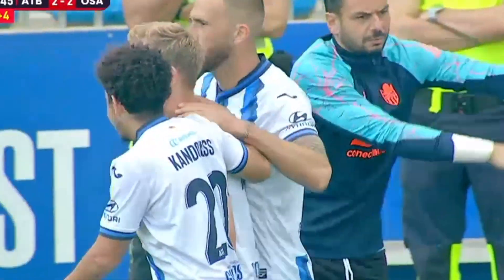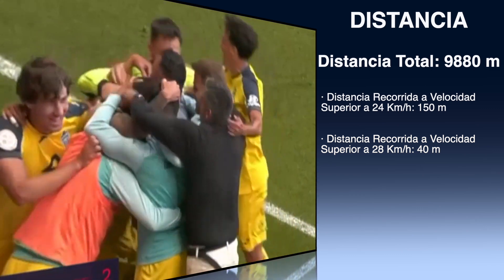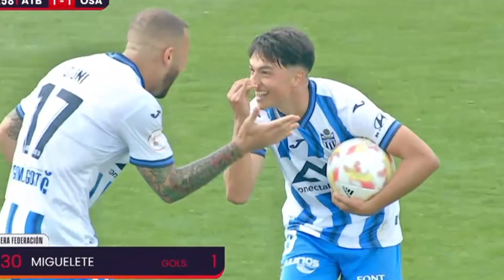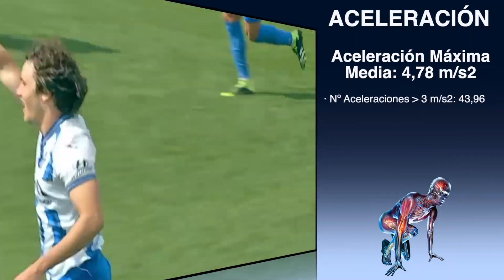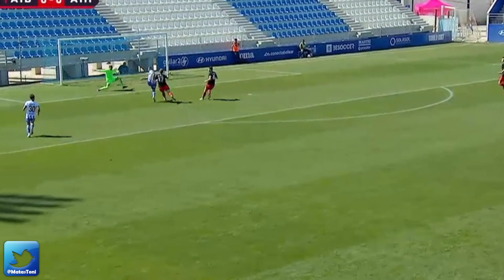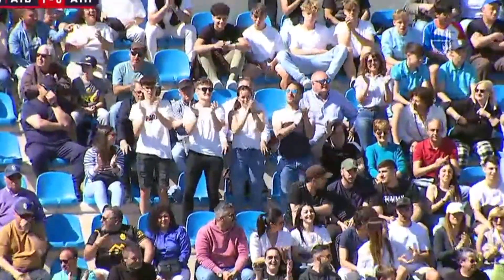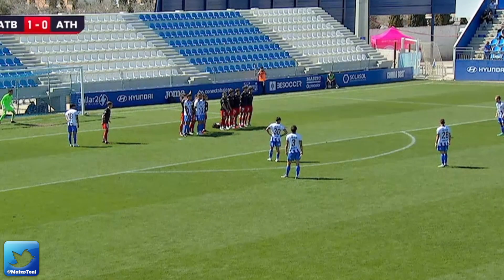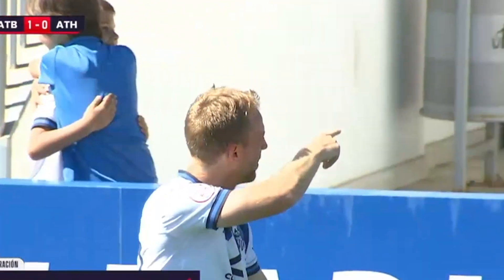⚽ Exigencia Física - Partido de Fútbol 1ª RFEF✅ Parámetros físicos para optimizar Preparación Física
¿Cómo prepararse físicamente para un partido de fútbol?

- Entrenador de Fútbol: Todo tipo de Recursos y Herramientas para los Entrenamientos y la Competición.

⚽⚽ Si eres entrenador de fútbol y te apasionan los EJERCICIOS DE ENTRENAMIENTO DE FÚTBOL seguro que te interesa la mejor biblioteca de ejercicios de entrenamiento de fútbol: "Metodología del Fútbol. Métodos de Entrenamiento aplicados al fútbol" que encontrarás en el siguiente enlace:

⚽⚽⚽ Libro Digital "Métodos de Entrenamiento aplicados al Fútbol. Metodología del Fútbol"

⚽⚽⚽⚽ Únete a la mayor comunidad de ENTRENADORES DE FÚTBOL obsesionados con los "Ejercicios de Entrenamiento de Fútbol". Únete a nuestra comunidad en Telegram:

En mi web y mis canales podrás encontrar una colección de ejercicios de entrenamiento de fútbol, entendiendo el ejercicio de entrenamiento de fútbol como la pieza básica y fundamental de la metodología del entrenamiento del fútbol.
Cada ejercicio de entrenamiento del fútbol se clasifica en uno de los métodos de entrenamiento en el fútbol, así pues podemos encontrar Mantenimientos, Posesiones, Rondos, Juegos, Situaciones, Acciones Combinativas, Ejercicios Analíticos, Partidos Reducidos, Estrellas de Pases,...
También podrás encontrar ejercicios de entrenamiento de fútbol de élite con entrenadores profesionales como Jürgen Klopp, Pep Guardiola, Xavi Hernández, Cholo Simeone, Mourinho, Sarri, Unai Emery,...

On my website and my channel you can find a collection of soccer training exercises, understanding the soccer training exercise as the basic and fundamental piece of soccer training methodology.
Each soccer training exercise is classified into one of the training methods in football, so we can find Maintenance, Possessions, Rondos, Games, Situations, Combinative Actions, Analytical Exercises, Reduced Matches, Stars of Passes, ...
You can also find training exercises for elite soccer teams with professional coaches such as Jürgen Klopp, Pep Guardiola, Zidane, Cholo Simeone, Mourinho, Sarri, Unai Emery, ...

在我的網站和我的頻道上，您可以找到一系列足球訓練練習，將足球訓練作為足球訓練方法的基本和基本部分。
每項足球訓練都被歸類為足球訓練方法之一，因此我們可以找到維護，佔有，迴旋，遊戲，情境，組合動作，分析練習，減少比賽，通行證，.
您還可以找到專業教練的精英足球隊訓練練習，如Pep Guardiola，Jürgen Klopp, Zidane，Cholo Simeone，Mourinho，Sarri，Unai Emery，.

在我的网站和我的频道上，您可以找到一系列足球训练练习，将足球训练作为足球训练方法的基本和基本部分。
每项足球训练都被归类为足球训练方法之一，因此我们可以找到维护，占有，回旋，游戏，情境，组合动作，分析练习，减少比赛，通行证，.
您还可以找到专业教练的精英足球队训练练习，如Pep Guardiola，Jürgen Klopp, Zidane，Cholo Simeone，Mourinho，Sarri，Unai Emery，.

На моем веб-сайте и на моем канале вы можете найти коллекцию тренировок по футболу, понимая, что тренировка по футболу является основной и фундаментальной частью методики обучения футболу.
Каждое упражнение по футболу подразделяется на один из методов обучения футболу, поэтому мы можем найти техническое обслуживание, владения, рондо, игры, ситуации, комбинированные действия, аналитические упражнения, сокращенные матчи, звезды пропусков, ...
Вы также можете найти тренировочные упражнения для элитных футбольных команд с профессиональными тренерами, такими как Пеп Гвардиола, Зидан, Чоло Симеоне, Моуринью, Сарри, Унаи Эмери, ...

No meu site e no meu canal, você pode encontrar uma coleção de exercícios de treinamento de futebol, entendendo o exercício de treinamento de futebol como a parte básica e fundamental da metodologia de treinamento de futebol.
Cada exercício de treinamento de futebol é classificado em um dos métodos de treinamento no futebol, para que possamos encontrar Manutenção, Possessões, Rondos, Jogos, Situações, Ações Combinativas, Exercícios Analíticos, Jogos Reduzidos, Estrelas de Passes, ...
Você também pode encontrar exercícios de treinamento de futebol de elite com treinadores profissionais, como Jürgen Klopp, Pep Guardiola, Zidane, Simeone Cholo, Mourinho, Sarri, Unai Emery, ...

Auf meiner Website und auf meinem Kanal finden Sie eine Sammlung von Fußballtrainingsübungen, wobei Sie die Fußballtrainingsübung als grundlegendes Element der Fußballtrainingsmethodik verstehen.
Jede Fußballtrainingsübung ist einer der Trainingsmethoden im Fußball zugeordnet, sodass wir Wartung, Besitz, Rondos, Spiele, Situationen, Kombinationsaktionen, analytische Übungen, reduzierte Matches, Stars of Passes, ... finden können.